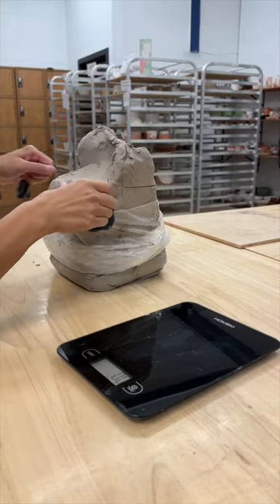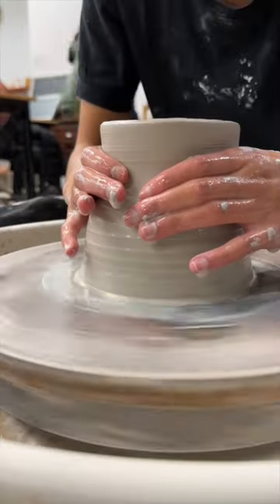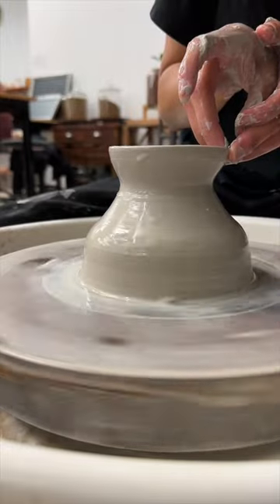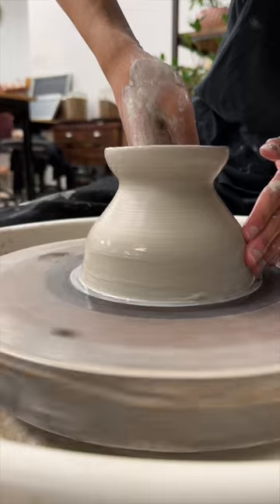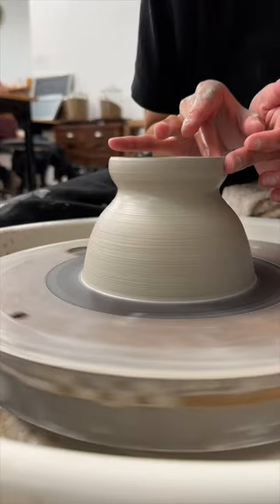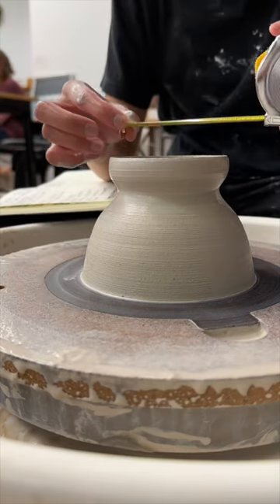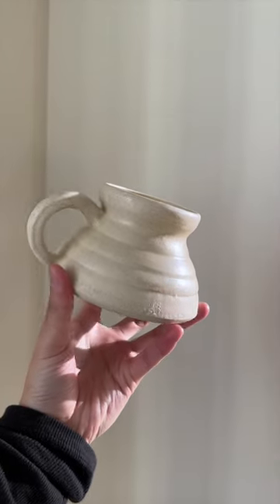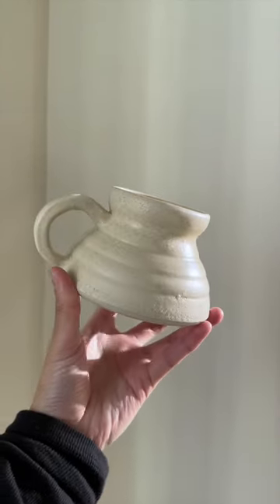Making 100 mugs. This is 54 of 100.